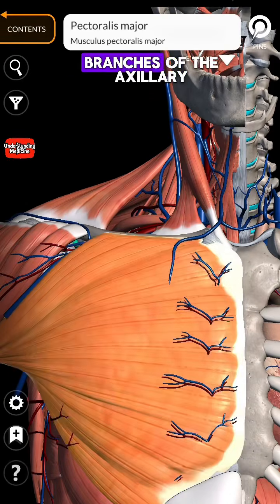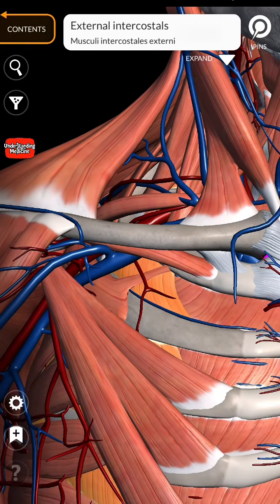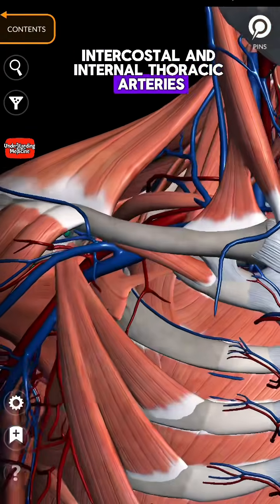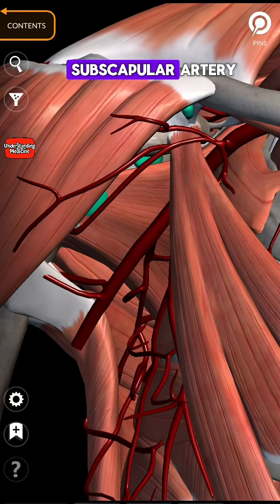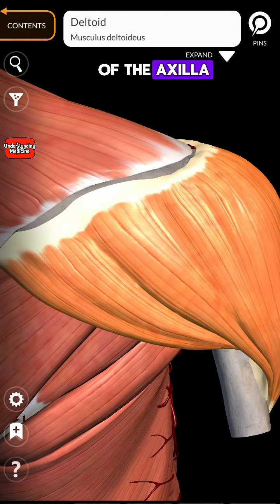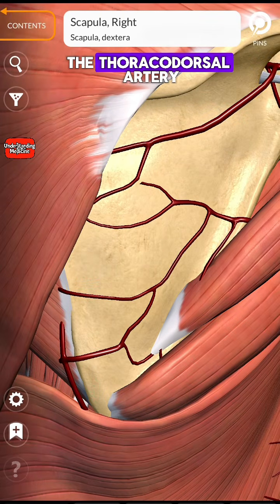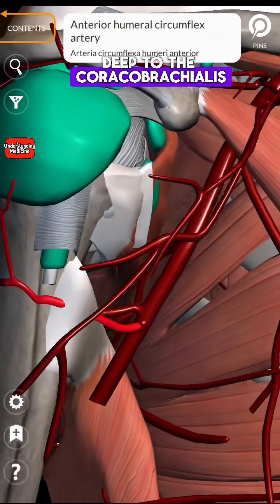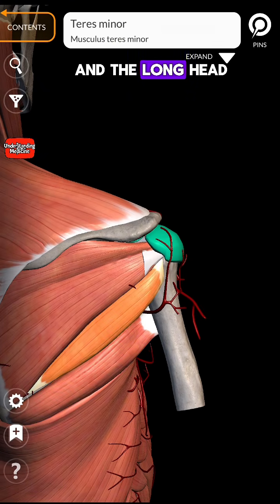Axillary Artery Branches in 3D ✨😍 Made super easy.